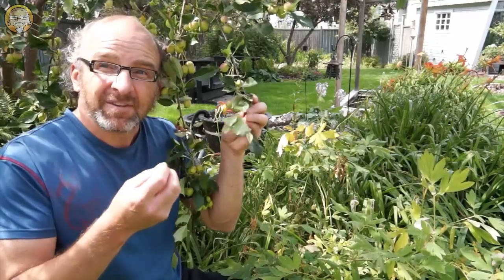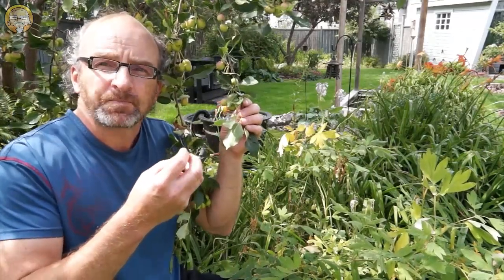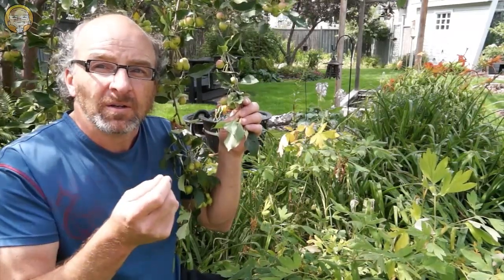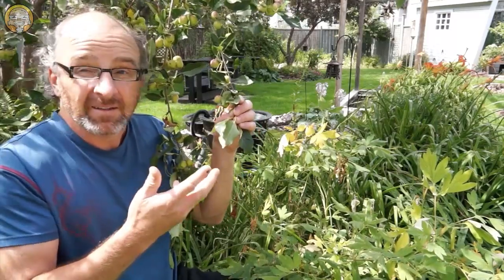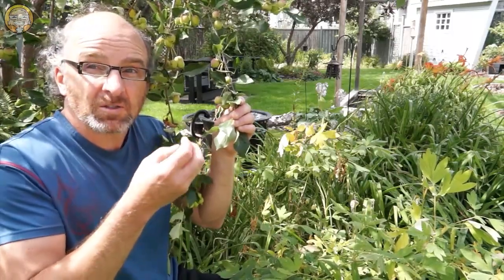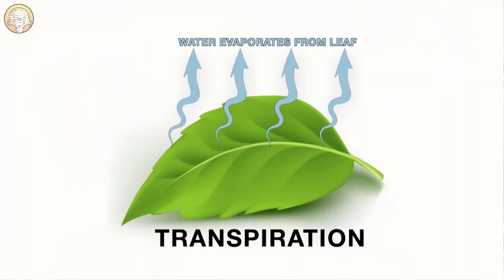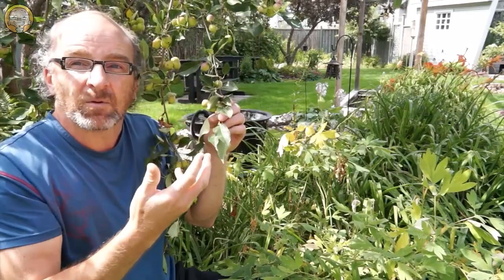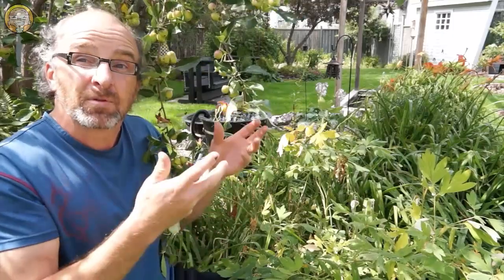ScienceMan Lesson – Basic Plant Structures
Thanks for viewing this ScienceMan lesson! In this video, the basic structures of plants are explained and discussed.

Grade Levels for this video: Elementary, Middle School, High School

I hope you like it, please check out my other videos and consider subscribing to my channel - it really helps me, and allows me to produce more science education lessons and content.

Who is ScienceMan? I'm an award-winning science teacher who has taught science in Alberta, Canada for about 28 years. I'm also a contributing author to several science textbooks and resources.

Please note that "ScienceMan" is protected by trademark. ScienceMan videos cannot be used in whole or in part without permission. For commercial licensing, please contact ScienceMan via the ScienceMan Consulting